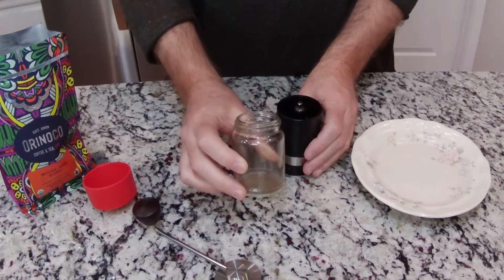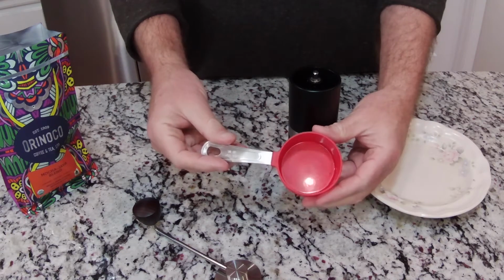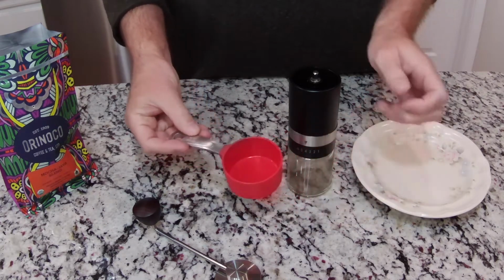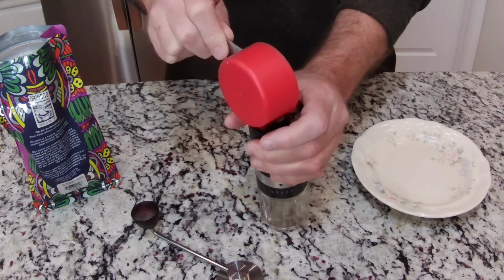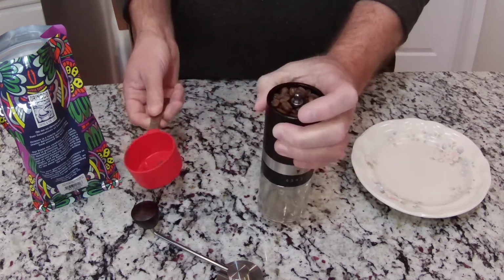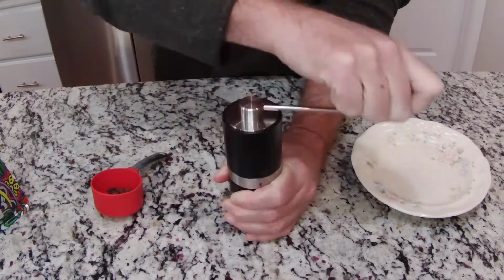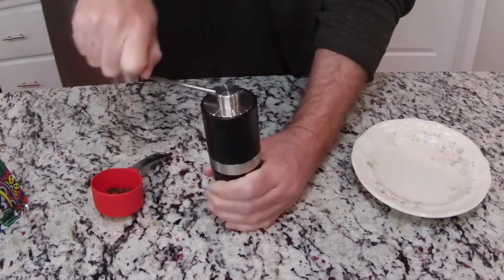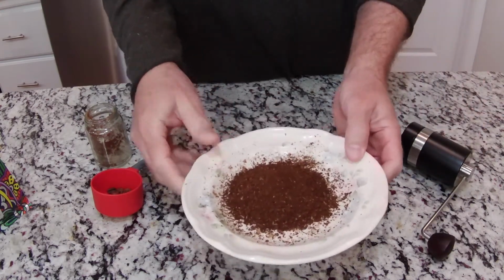Vevok Chef Coffee Grinder Overview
A quick overview of how to use the manual coffee coffee grinder from VEVOK CHEF.  The complete review can be found on The Gadgeteer.